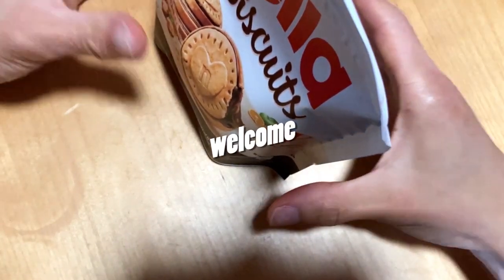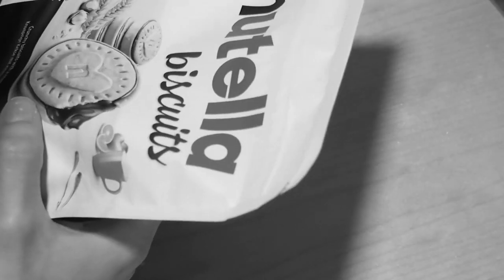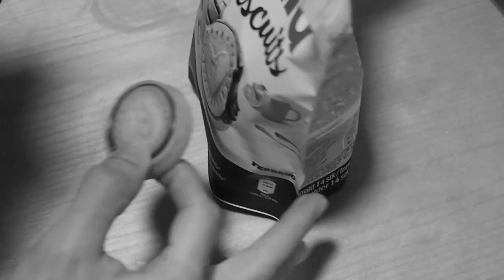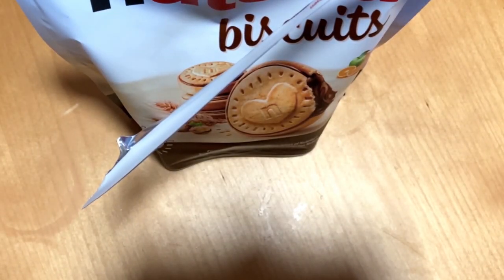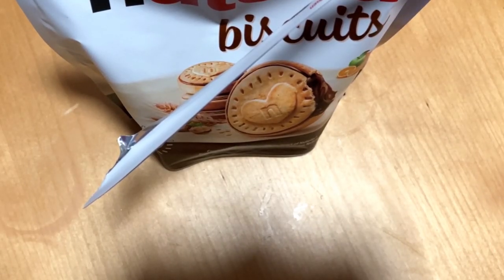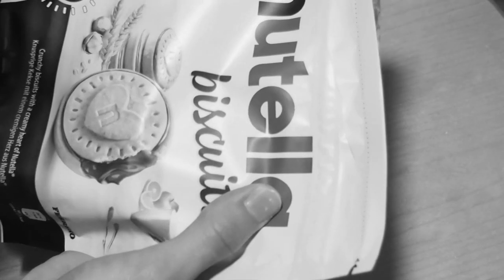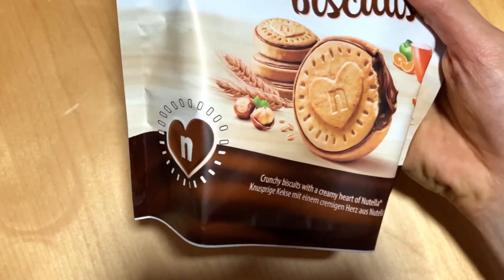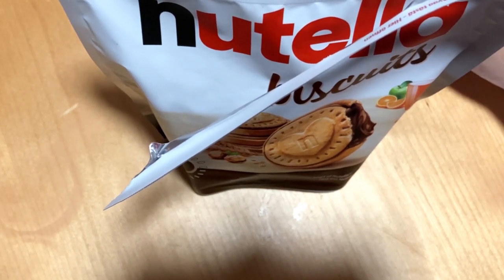Nutella Biscuits: The Best Way to Eat Nutella?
In this video, we taste test Nutella Biscuits to see which one is the best! the taste, texture, and overall quality of each brand, and give our final verdict on which one is the ultimate winner.